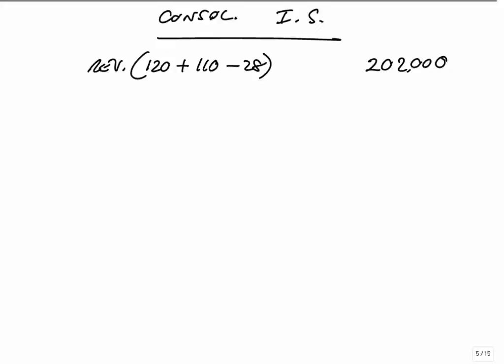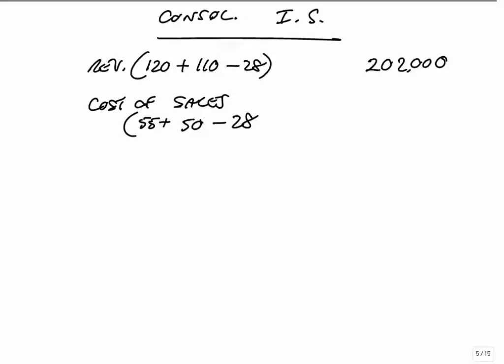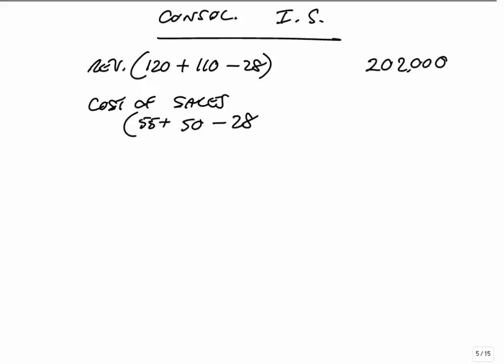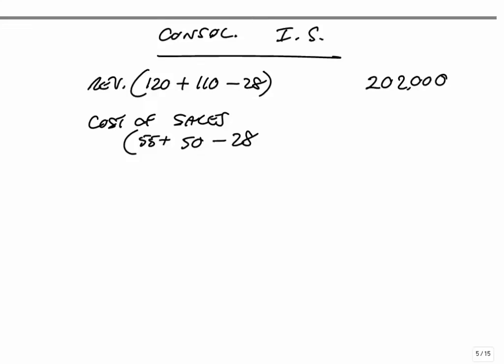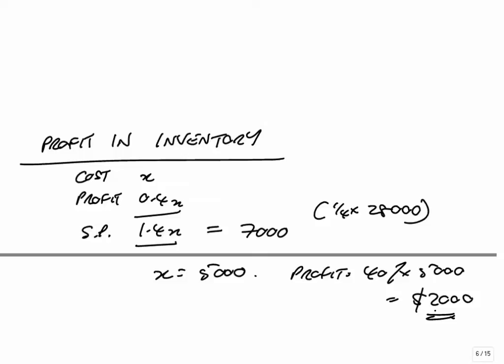ACCA F3 Group Accounts The Consolidated Income Statement (part b)